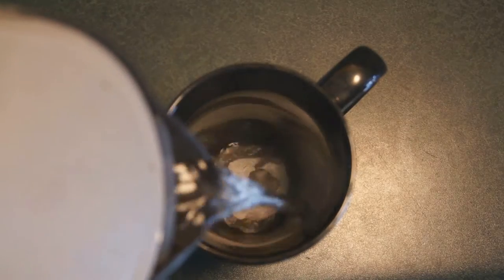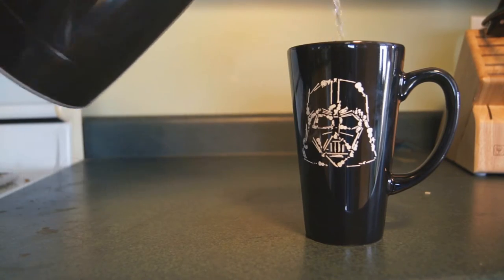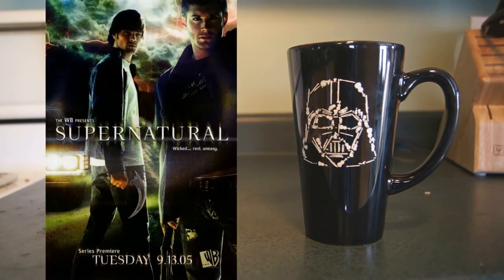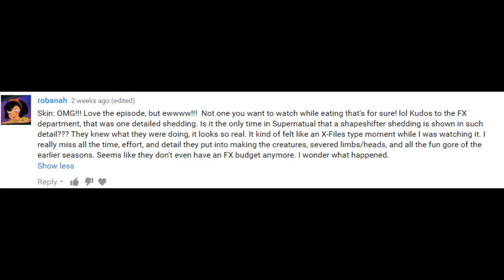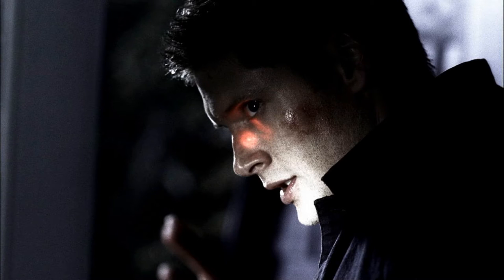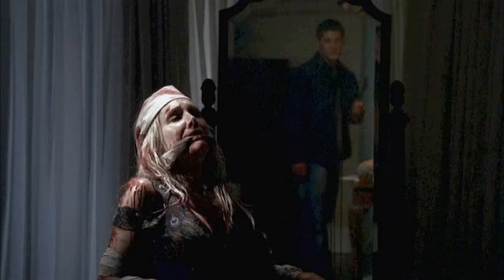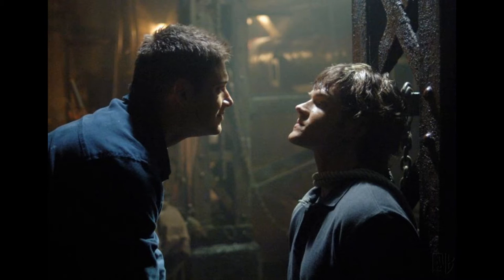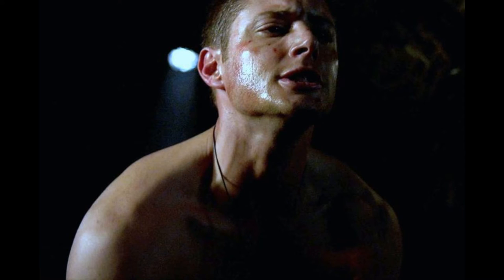Supernatural Skin Episode Review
Now here comes the review for the Skin episode, the one with the disgustingly awesome FX gore!